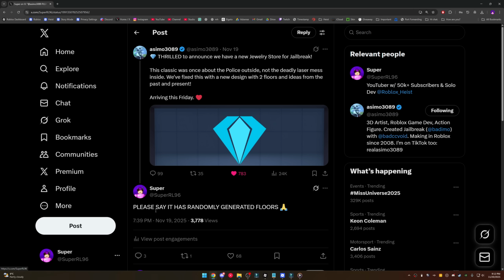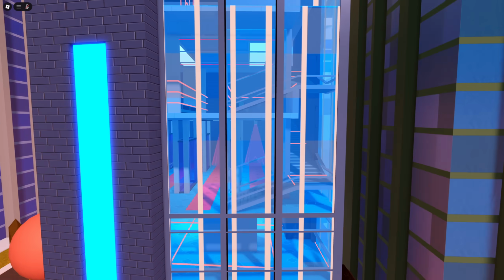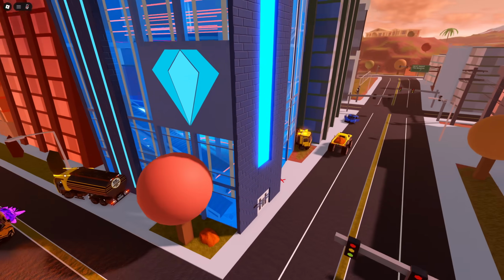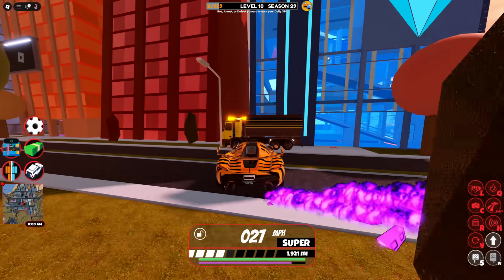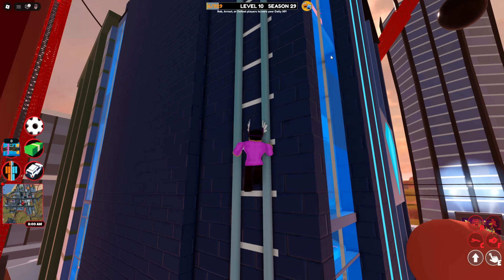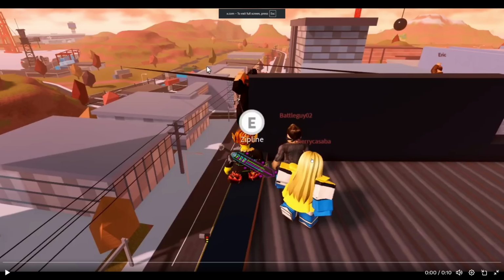New Jailbreak JEWELRY STORE Revealed!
this new roblox jailbreak jewelry store update is INSANE so far!

Thanks to both asimo3089 and badcc for making these videos possible! :D